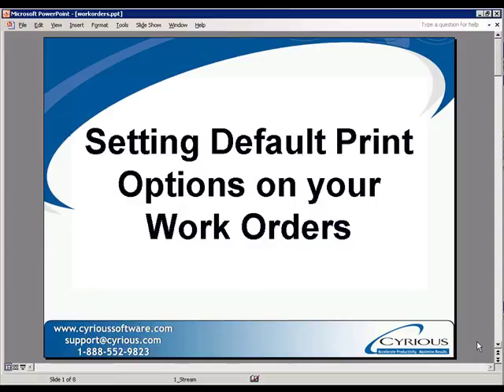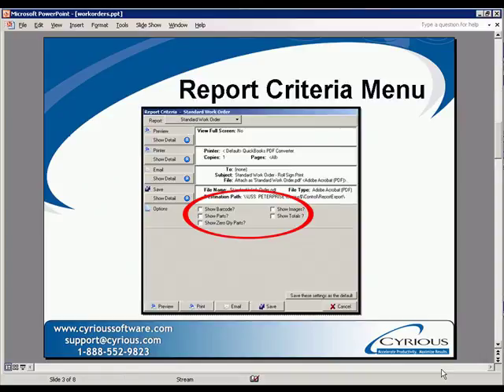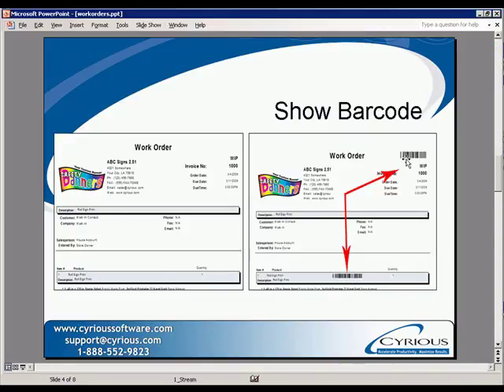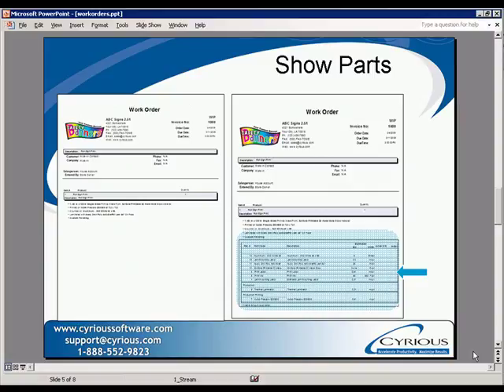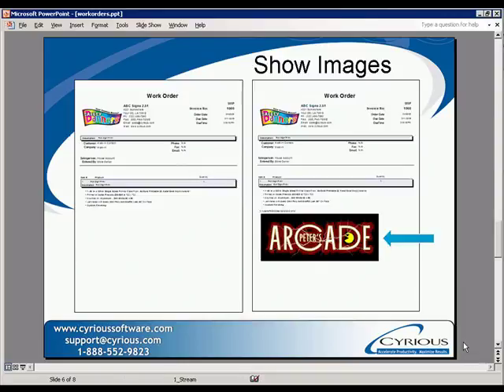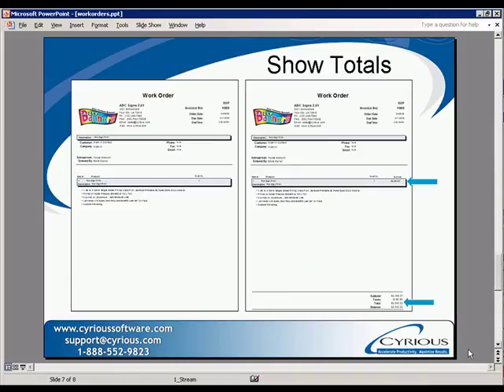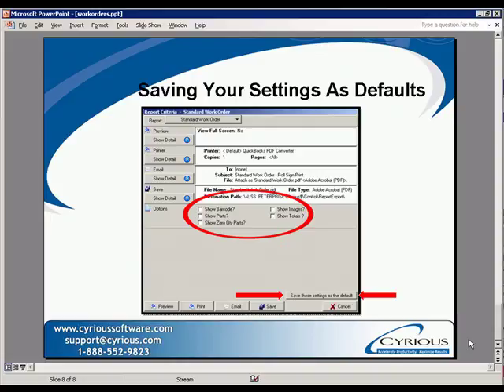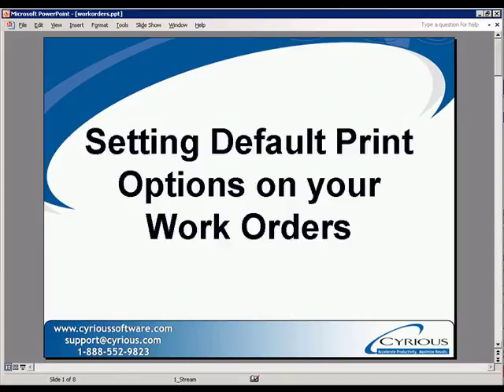Work Order and Service Work Order